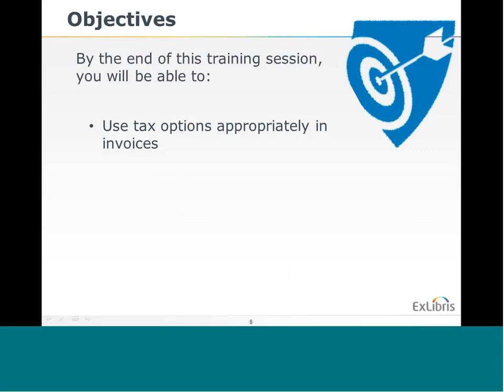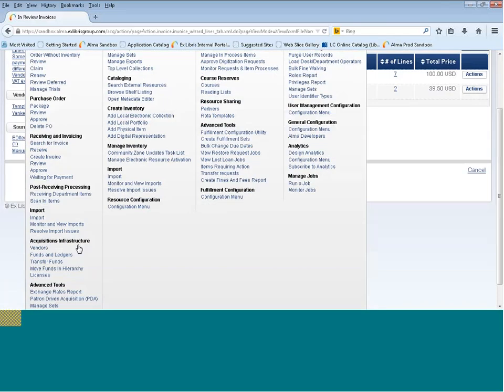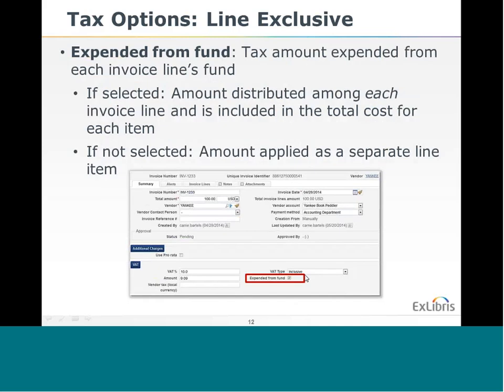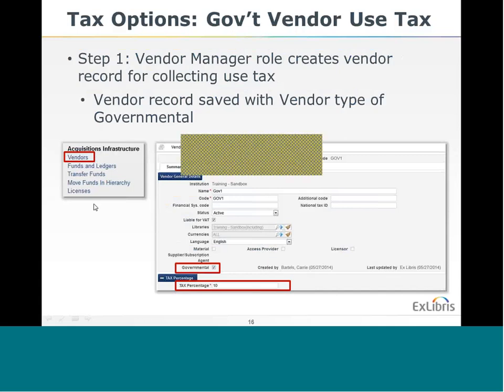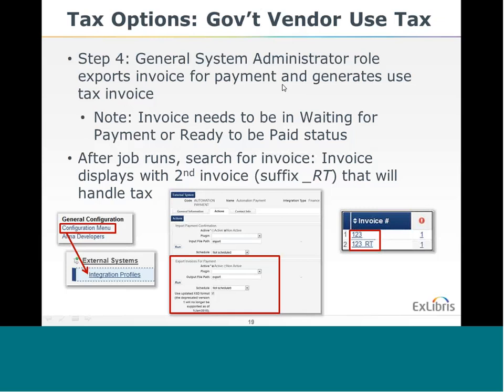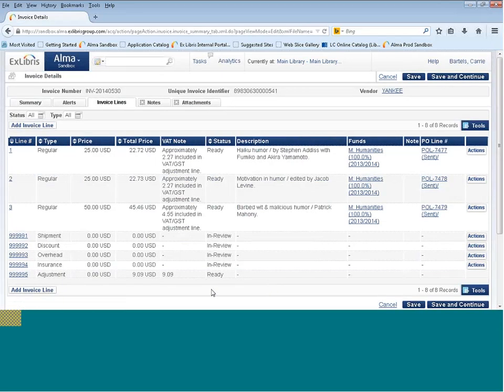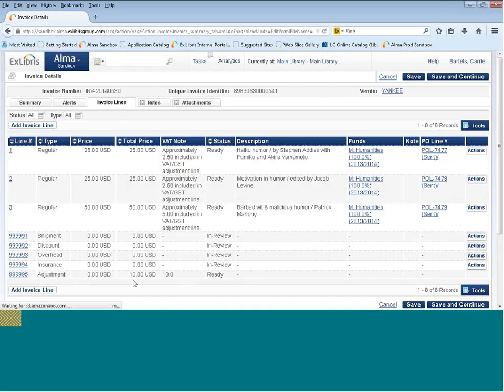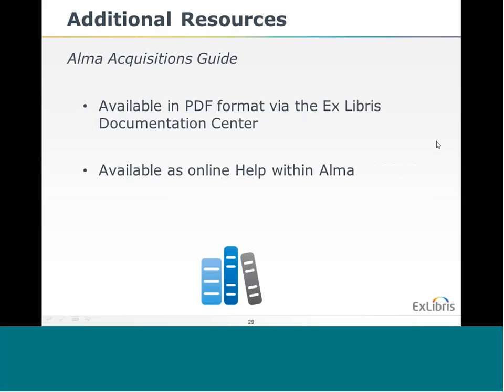Alma Invoicing and Tax